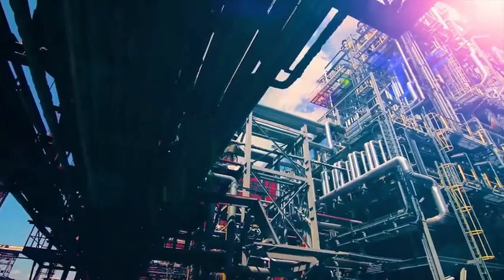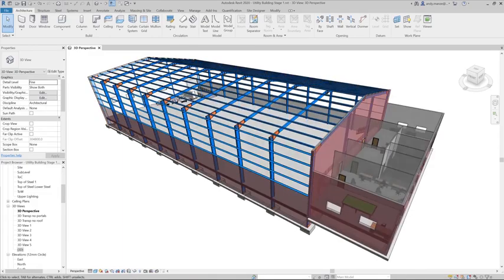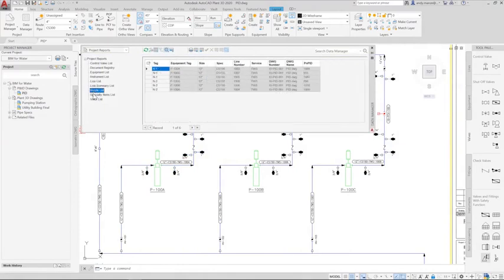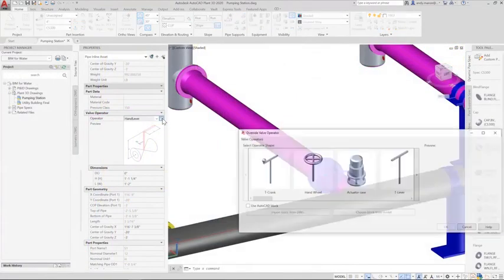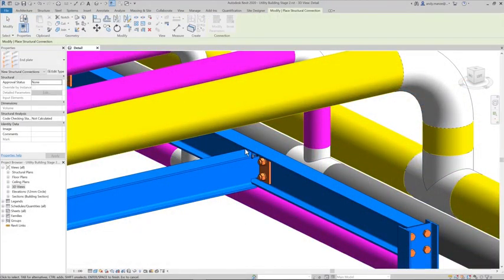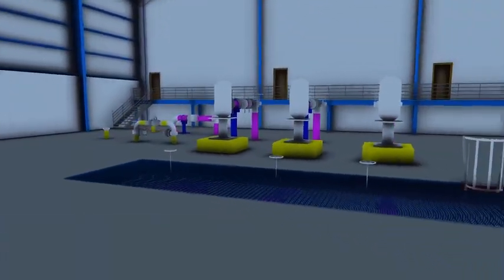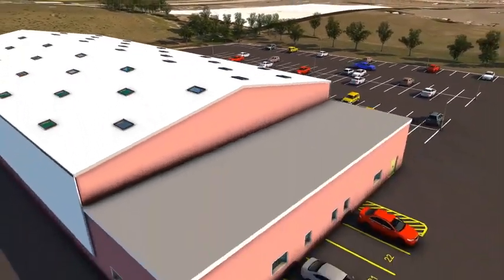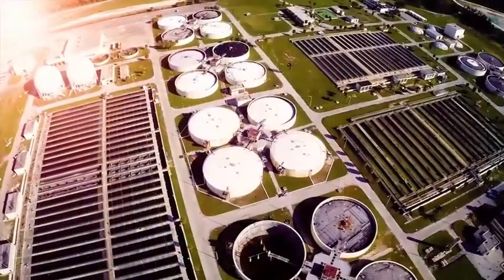Plant 3D toolset + Revit + Navisworks + InfraWorks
Use Plant 3D in the AEC Collection for spec-driven design, analysis, and construction-ready isometrics.